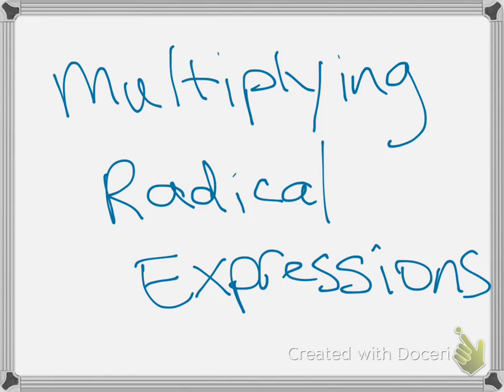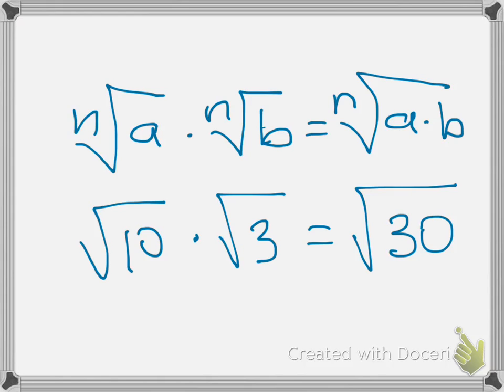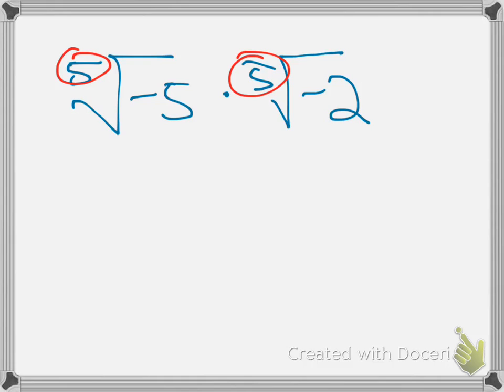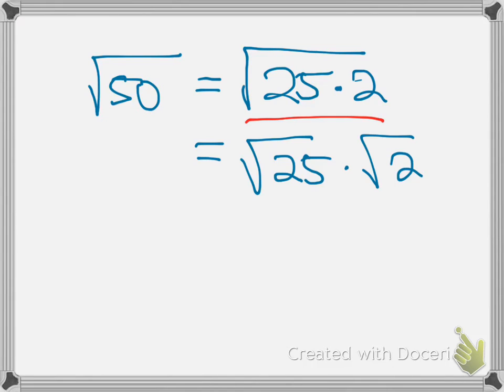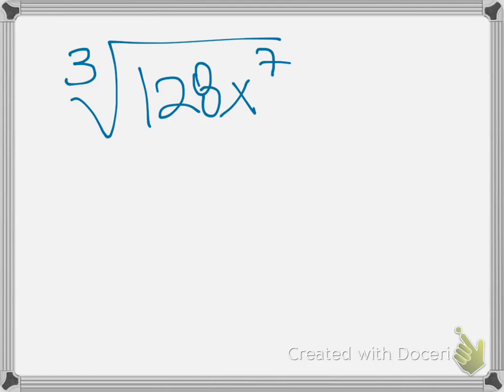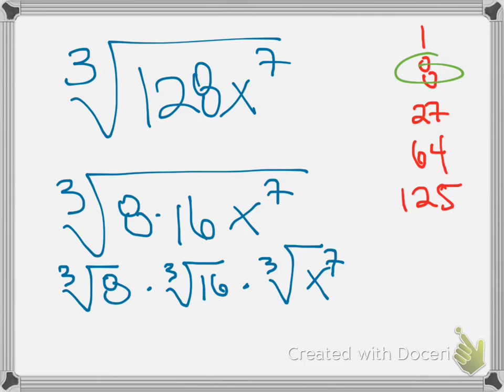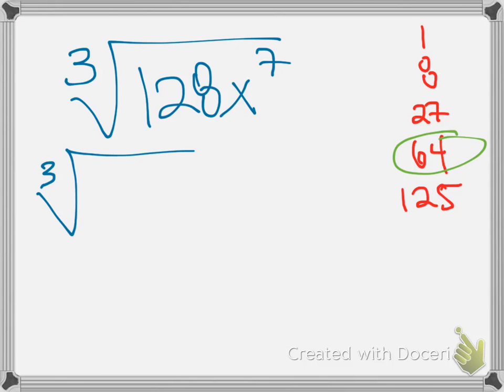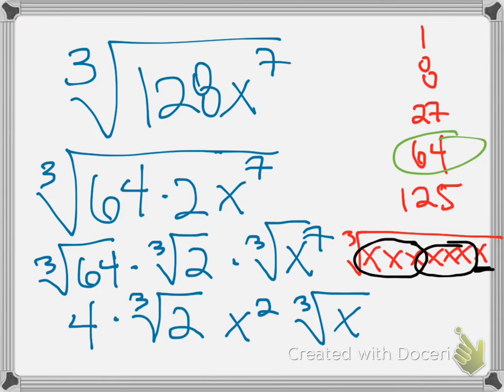Multiplying Radical Expressions